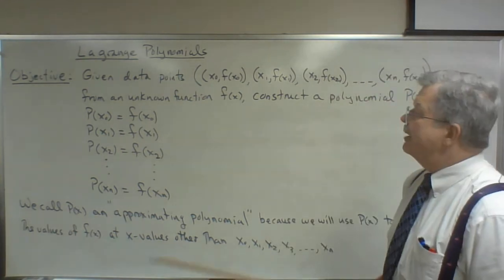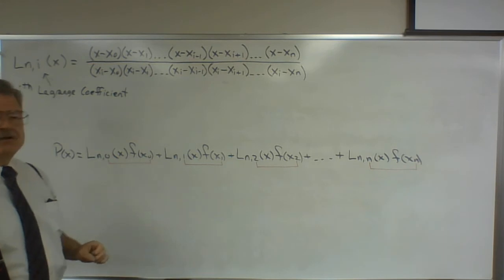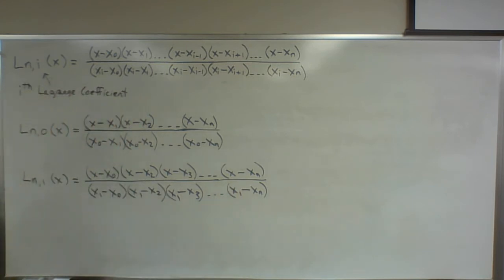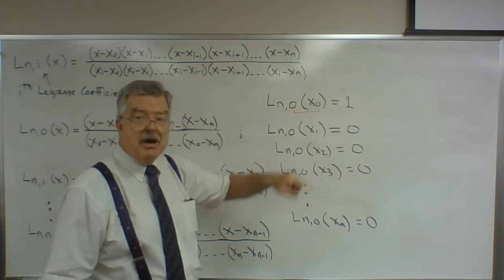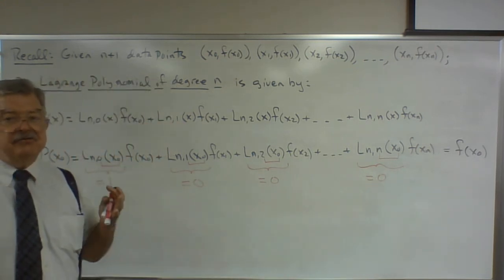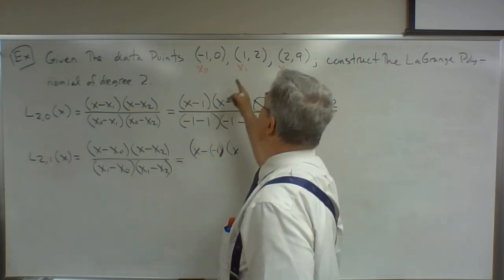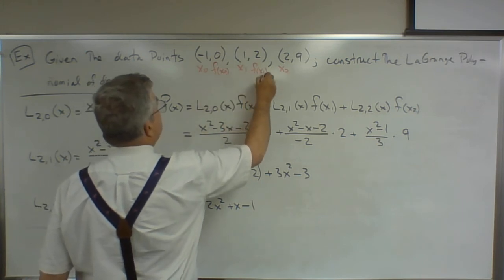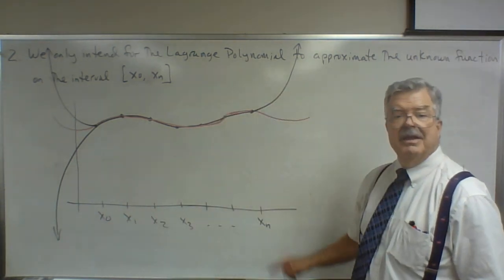MTH 4422 Lecture 5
Dr. Rossi's Fifth Numerical Analysis Lecture